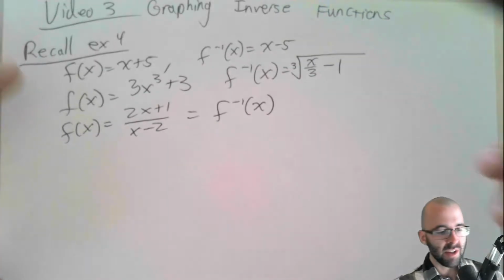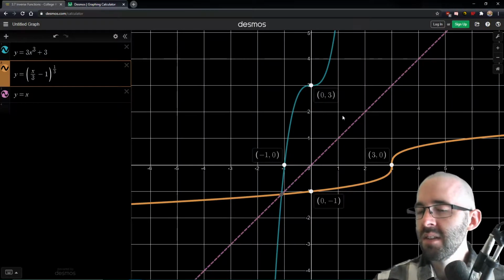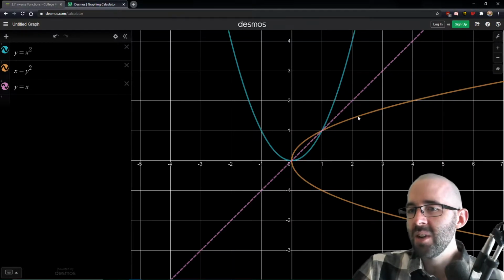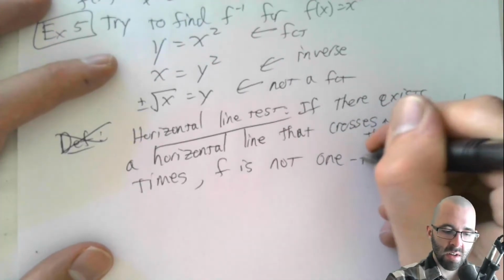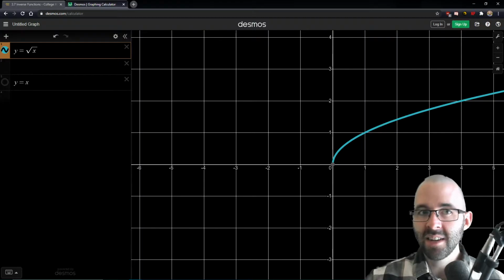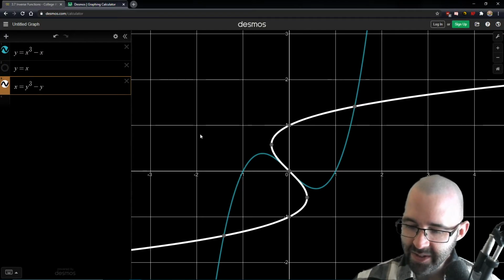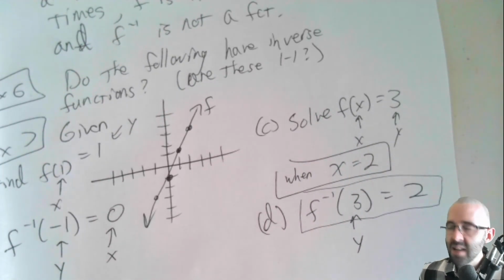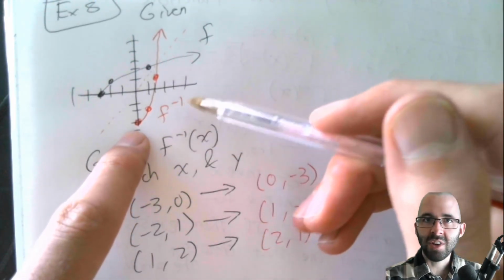1400 3 7 3 Graphing Inverse Functions